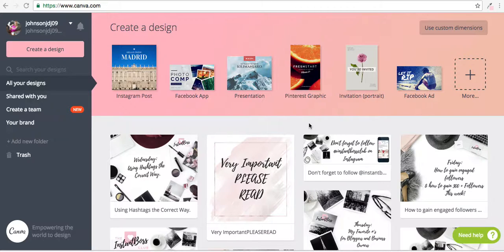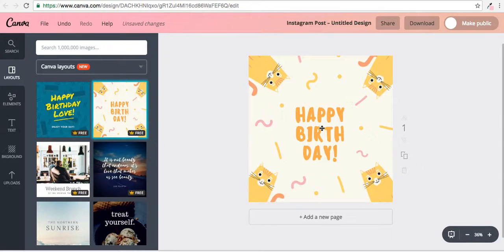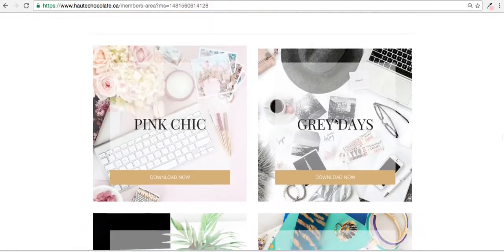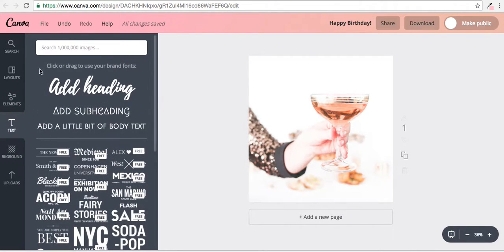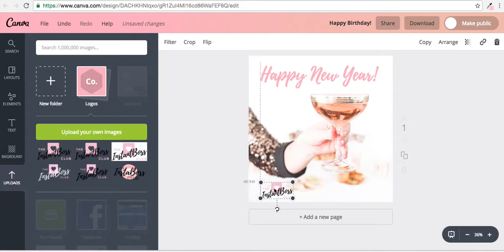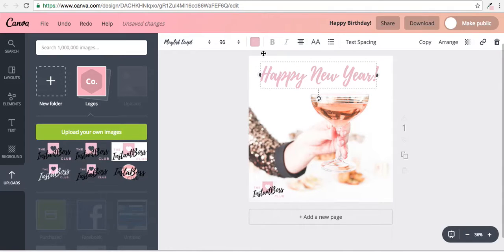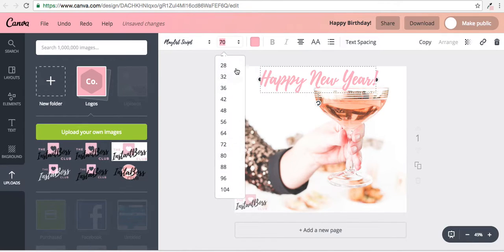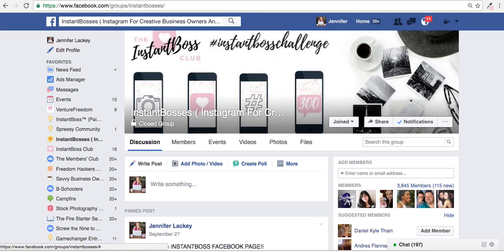Canva for Work Tutorial